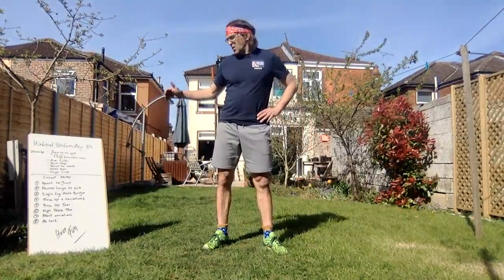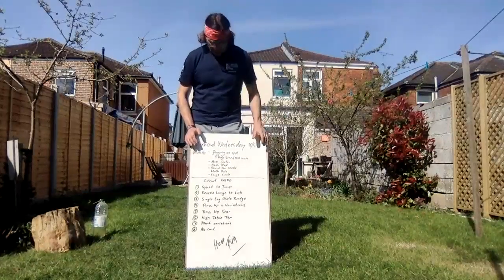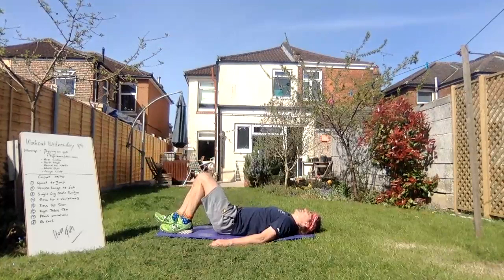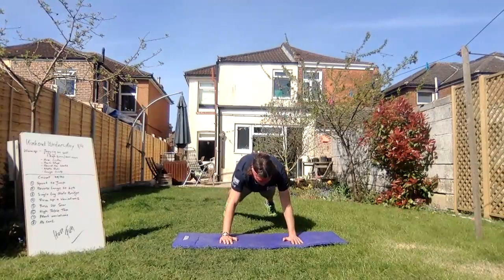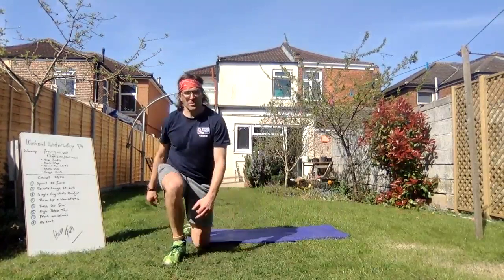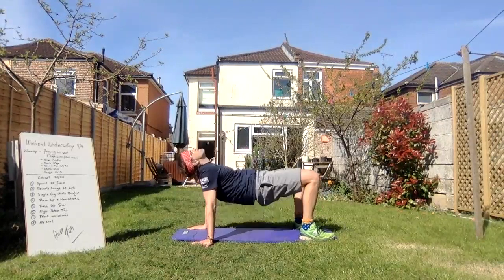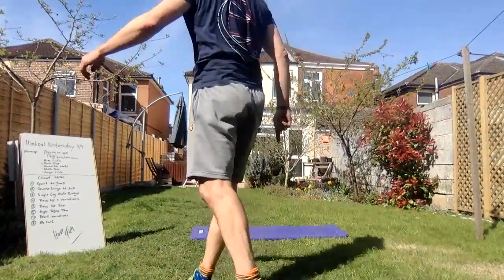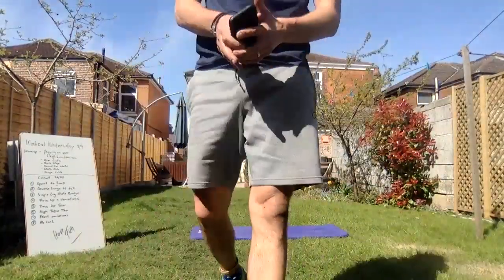Workout Wednesday - Youth - April 8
Chris Szedlak, lead S&C coach at the University of Southampton, delivers another home workout for youth sailors.

Exercises list:
1.       Squat to jump
2.       Reverse to lunge
3.       Single leg glute bridge
4.       Press up variations
5.       Press up star
6.       High table top
7.       Plank variations
8.       Ab curls